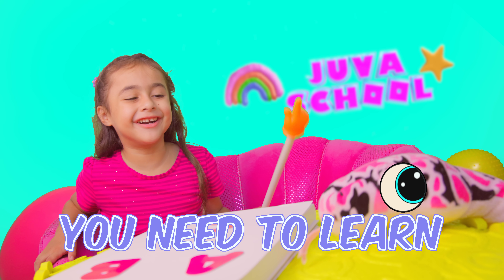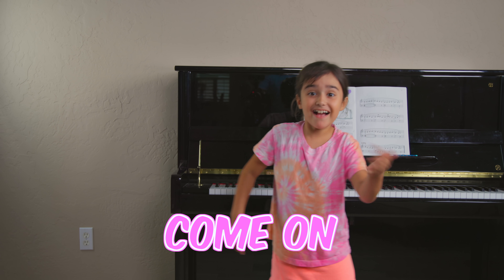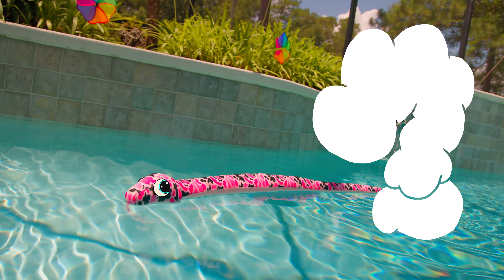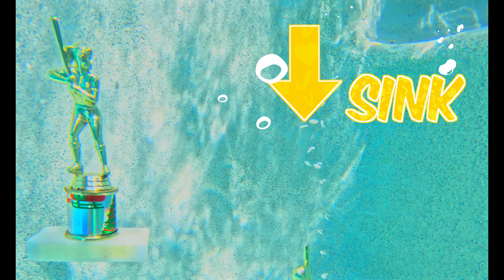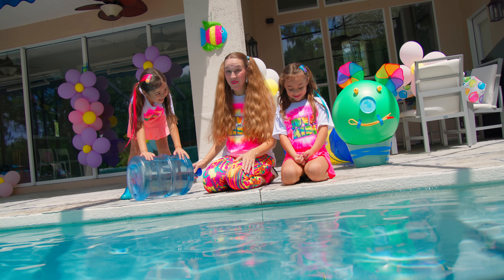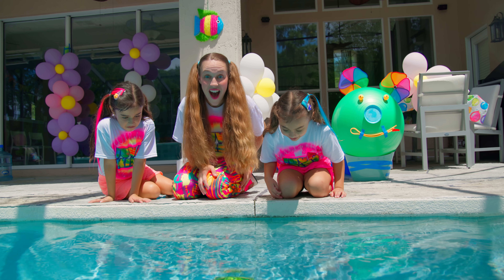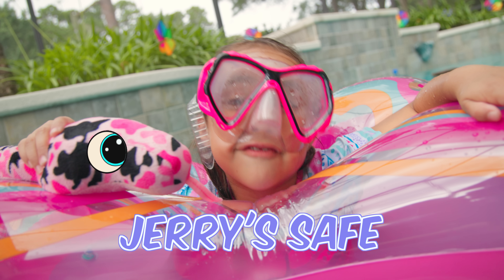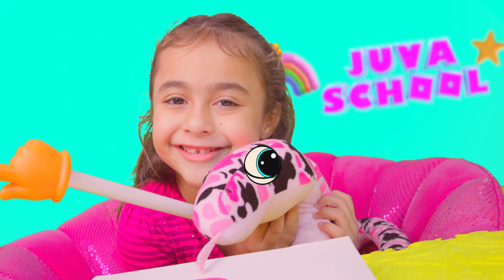Wait! Does it Sink or Float? | Science Experiment for Kids | Educational Video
If you're looking for a fun and educational activity for your kids, the sink-or-float experiment is a great option!

The sink-or-float experiment…

💦 teaches kids about the scientific method, which is a valuable skill that they will use throughout their lives.

💦 helps children to develop critical thinking skills by asking them to predict whether an object will sink or float.

💦 introduces kids to new concepts, such as density.

💦helps kids develop problem-solving skills by having them consider the properties of objects and water to make predictions.

💦 helps kids develop creativity by having them experiment with different objects to see what happens.

💦 helps children be more resilient. When children face challenges as a team, they learn how to persevere and overcome them!

✨Finally, the sink-or-float experiment helps children to become better citizens. It shows that empathy is essential for building a just and compassionate society. Children who are empathetic are more likely to be understanding, and helpful to others. They are also more likely to stand up for what they believe in and to make a difference in the world.

🤩The Juva Kids Sink or Float Story…
Where’s Jerry? Valentina’s new student disappears as she’s teaching him the ABC’s! In search of Jerry the girls hear a splash from the pool! Join the Juva Kids as they begin their sink or float science experiment so they can see what might help Jerry.  The Juva Kids gather items and discover that each item either sinks or floats based on its DENSITY. What’s density? Be sure to listen as Julia teaches us about why some items sink and some items float in water. Can you guess what will sink or float with the Juva Kids? Let’s have some fun! 👍🏼